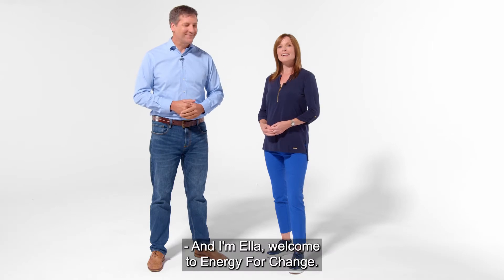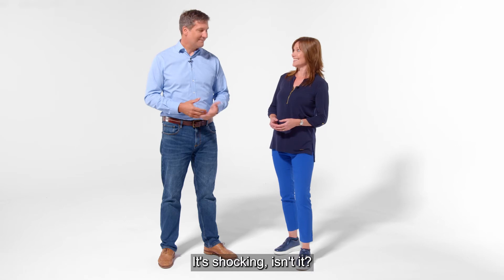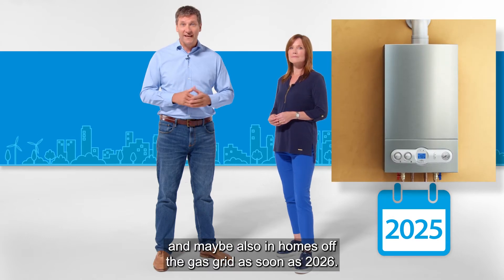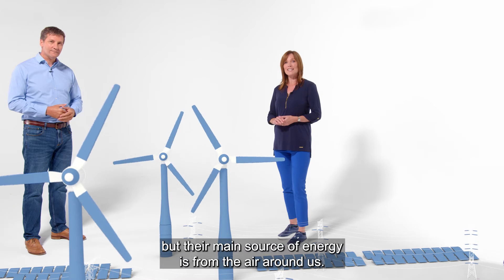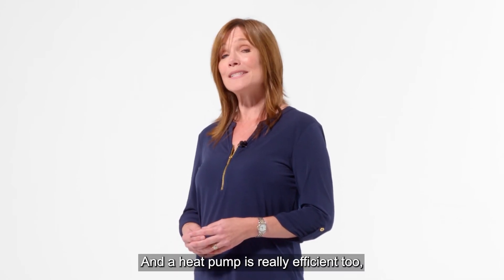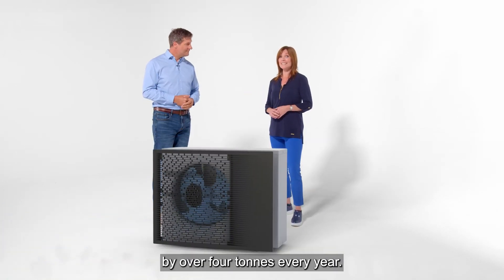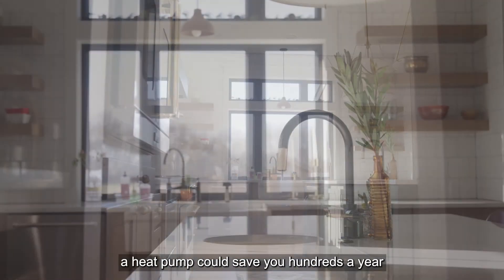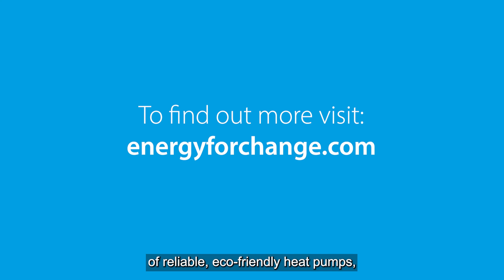How does a heat pump work?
To find out more visit: energyforchange.com